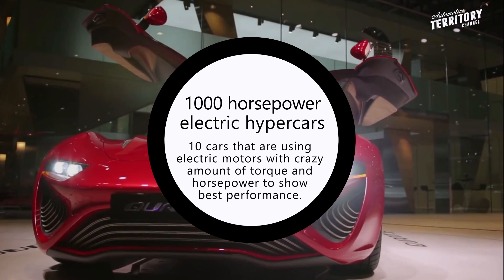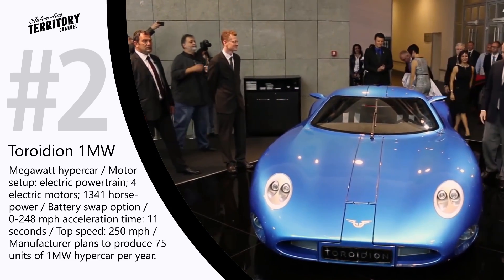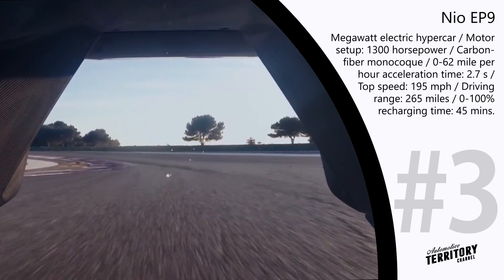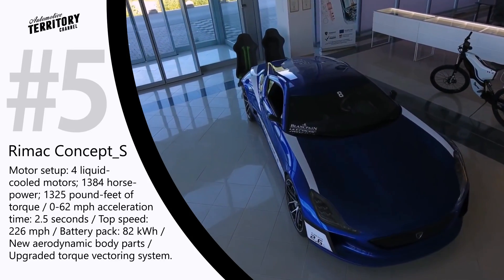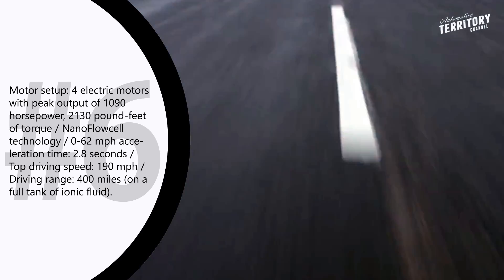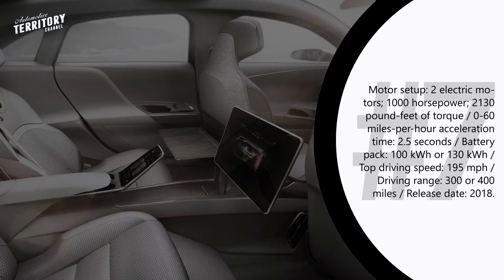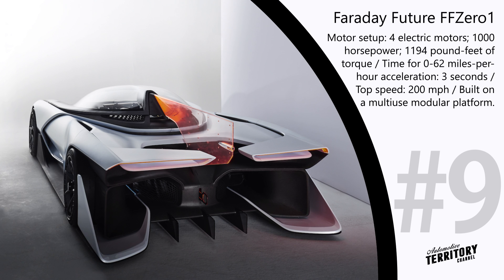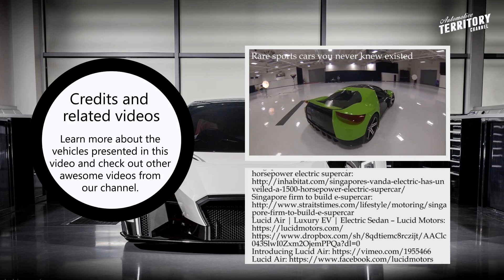1000-horsepower Hypercars and Fastest Vehicles with Electric Powertrains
If you are still skeptical about the future domination of all-electric automobiles on the roads, we are here to dispel your doubts once again. Enjoy our list of outrageously powerful electric cars and when I am saying powerful, I don’t even mean Tesla Model S with its 762 hp in Ludicrous mode.

All these cars pack 1000+ horse power electric motors under the hood. So maybe, just maybe, the time has come to clear race tracks from noisy and flammable combustion engines and give way to the future?

and one more note before we start. Elon, if you are watching this video, don’t you think that a Tesla sports car is long overdue? Just saying.